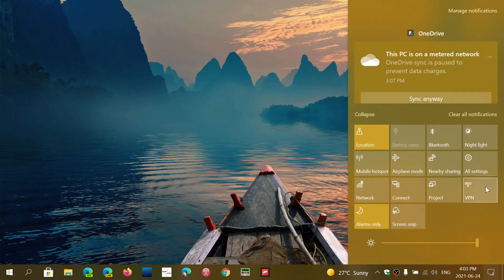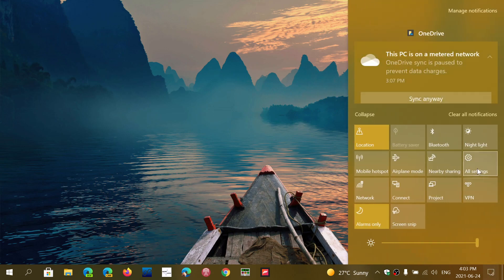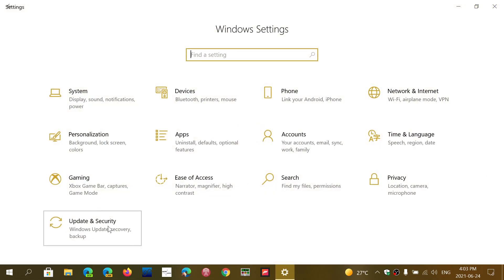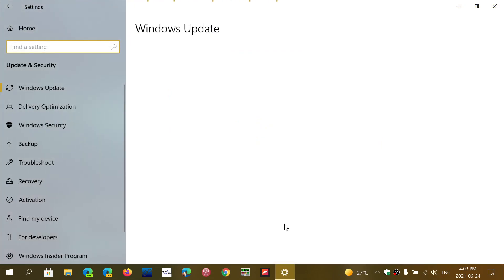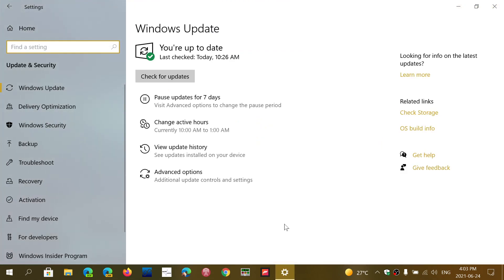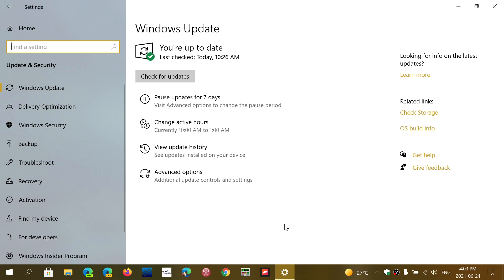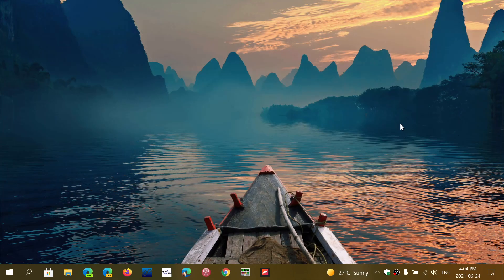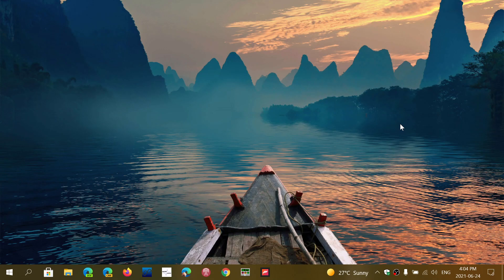Windows 11 will get 1 update a year and 24 months support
New simpler way of update schedule and support